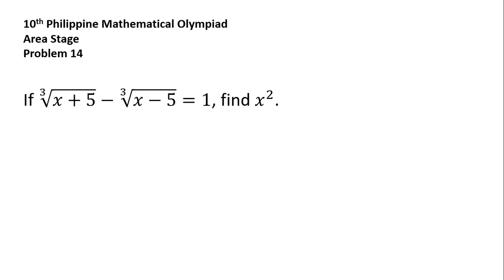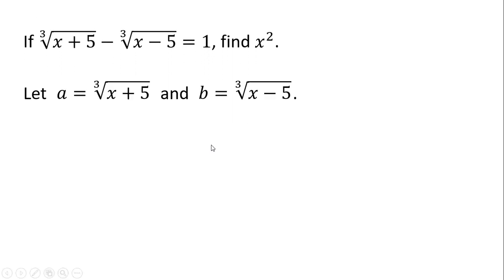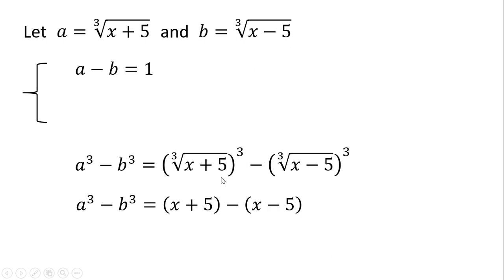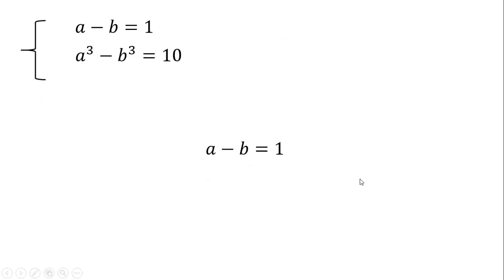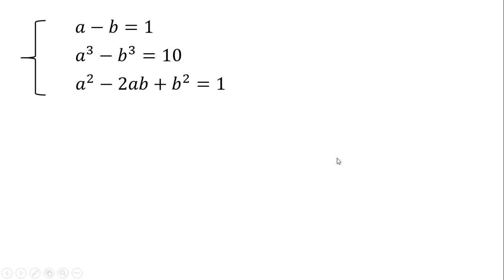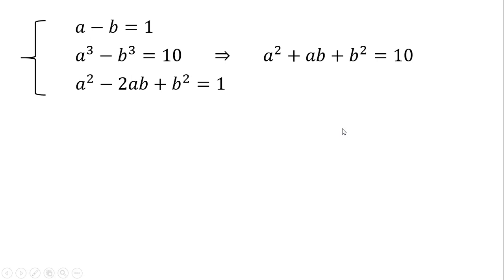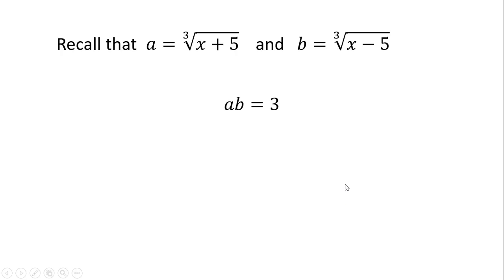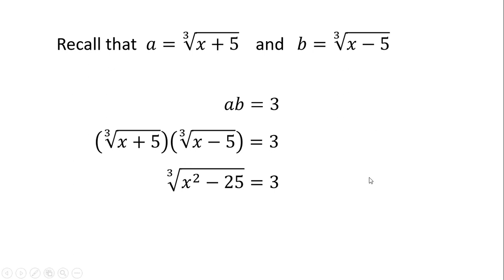10th Philippine Mathematical Olympiad [PMO] - Area Stage - Problem 14